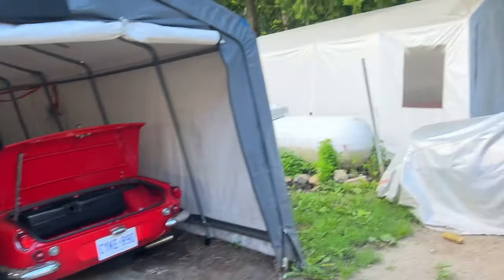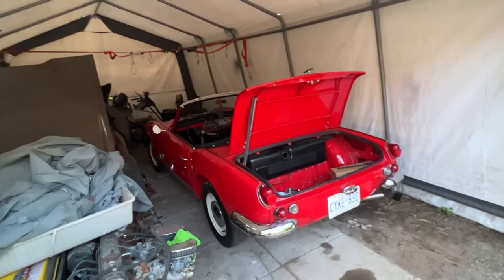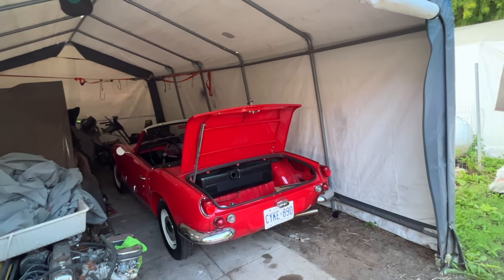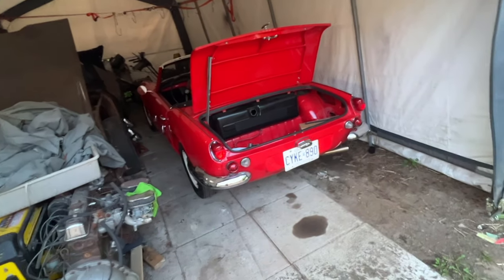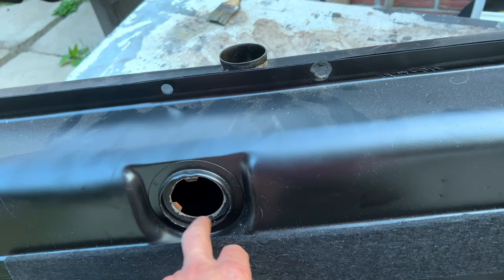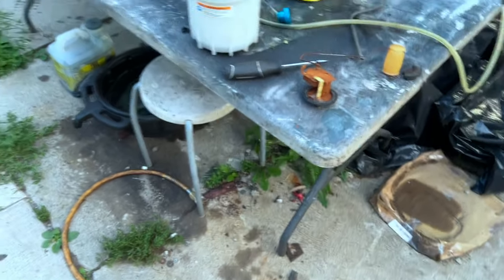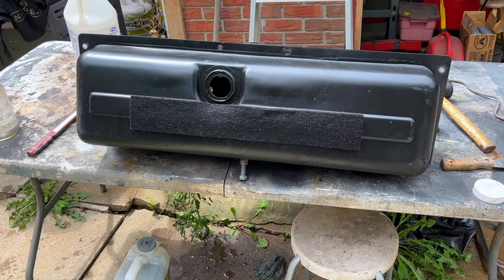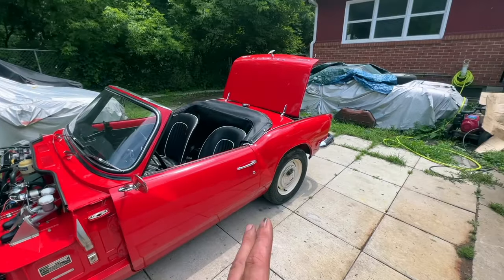Rusty Gas Tank & Oil Pressure Gauge Install - 1970 Spitfire MK3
This beautifully restored car has only one issue. The gas tank has rusted inside and keeps clogging the fuel filter and line. Let's see if we can fix that. While we are on it let's install an oil pressure gauge as well.